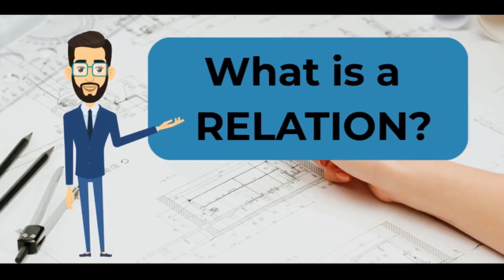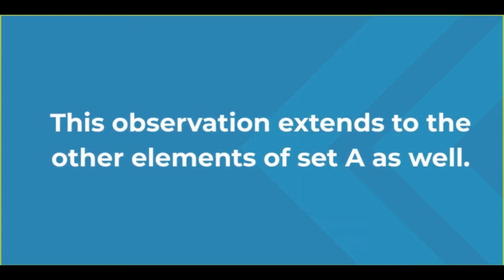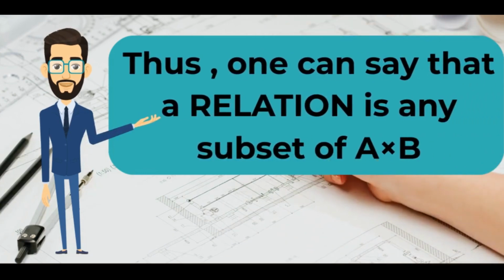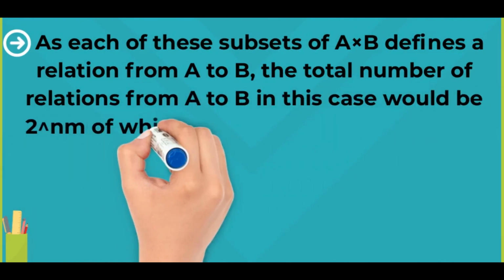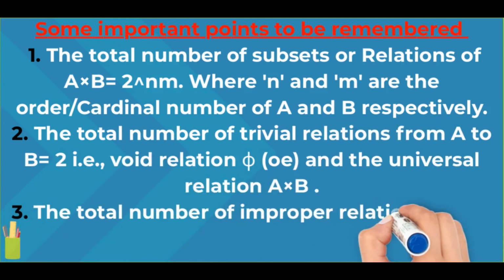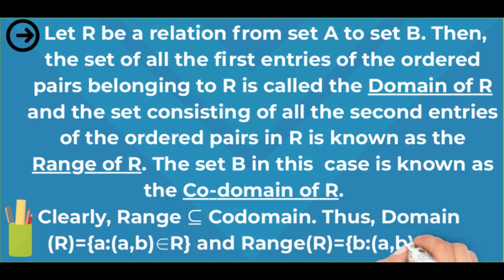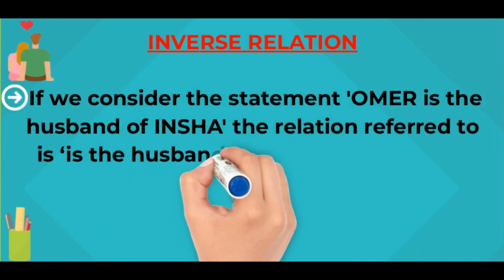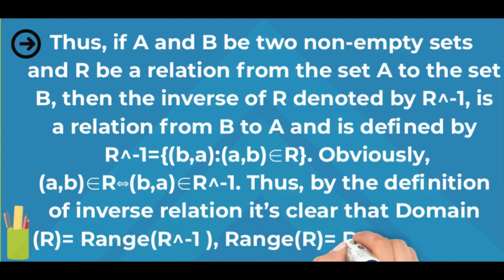INTRODUCTION TO RELATIONS AND FUNCTIONS (Part 1)